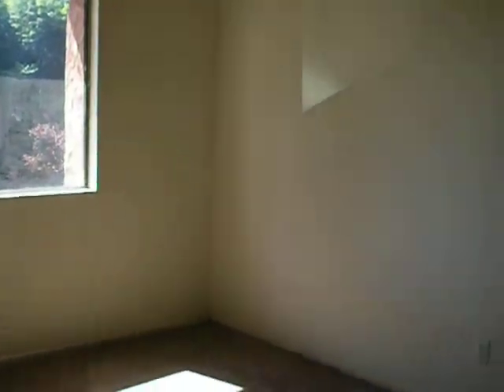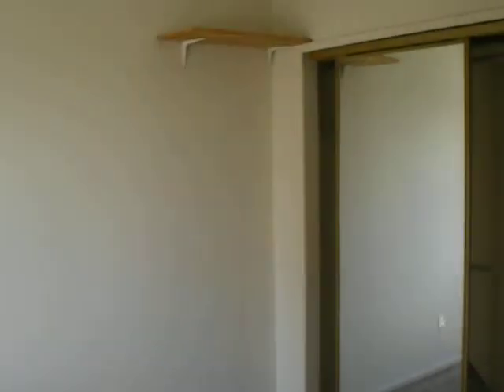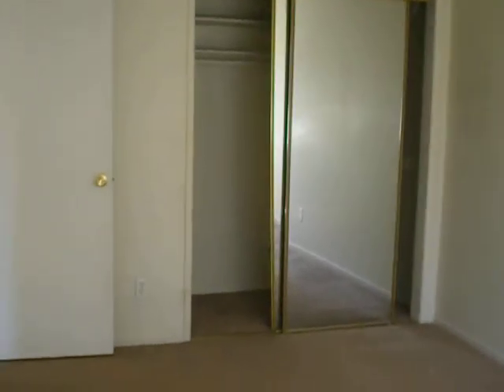14805 Chase Street, Panorama City CA 91402